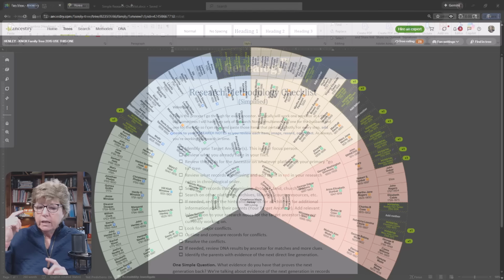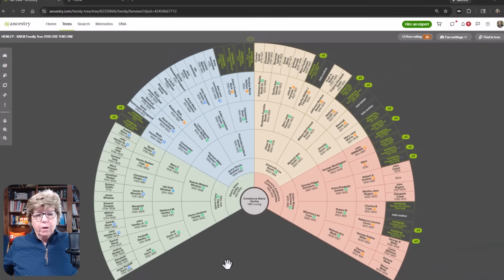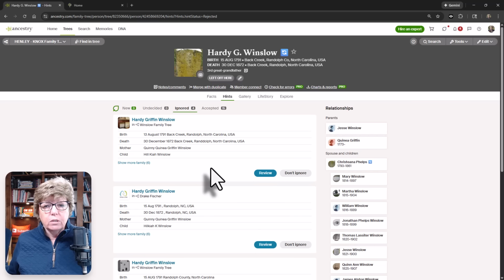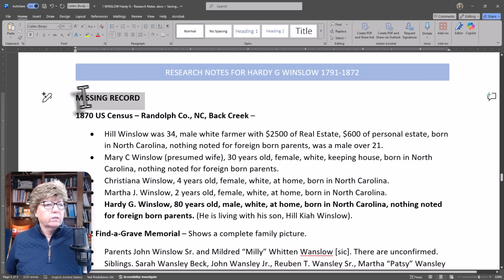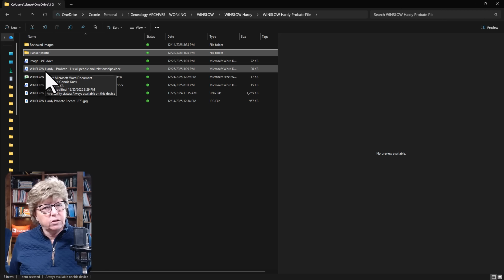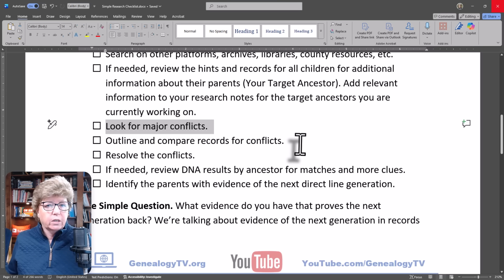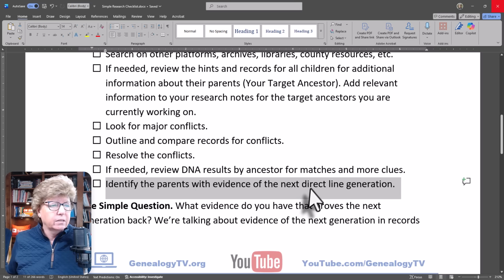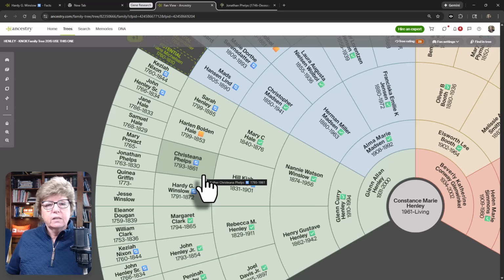Genealogical Research Process Simplified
In this episode, I walk you through the exact research process checklist I use every single time I begin working on a new ancestor. This is a simplified, repeatable method I’ve developed over decades of professional and personal research, designed to keep your work focused, thorough, and evidence-based. From identifying a clear target ancestor to reviewing what you already have, tracking missing records, resolving conflicts, and determining proof for the next generation back, this checklist keeps you grounded in good genealogy practices.

I also share real-world examples from my own research, including how I use research notes, file organization, platform hints, off-platform searches, probate and land records, and even DNA as a last-step support tool. If you’ve ever felt overwhelmed, stuck, or unsure whether an ancestor is truly proven, this process will help you slow down, stay organized, and move forward with confidence. A one-page checklist handout is available. Links are in the show notes for those who want a printable guide to follow along.

👉 NOT a Member?

📝📝📝📝 HANDOUT OPTIONS
📝 1) Genealogy TV Academy members have access to all lessons and handouts back to 2022.

00:00 Intro
00:29 Fade
00:35 Fade to Program
03:57 Files for Hardy Winslow
05:01 Review Hints
05:26 About Family Trees
06:11 Add Records to Research Notes
06:51 Chrome Groups
07:47 Review What is Missing
08:57 Search Missing Records
09:59 Search Other Platforms
10:41 Review Hints/Records of Children
11:07 Records Found and Analysis
12:42 Resolving Conflicts
17:38 Finalizing the Process
20:02 Handout